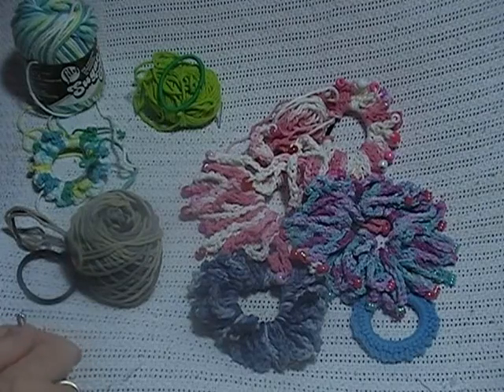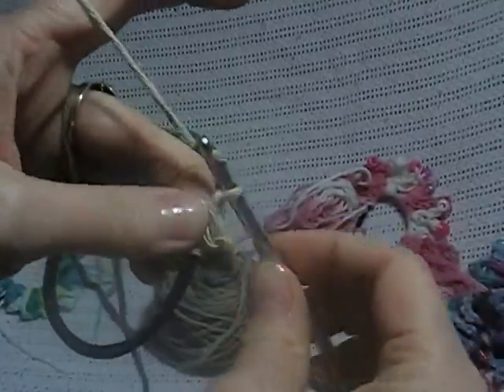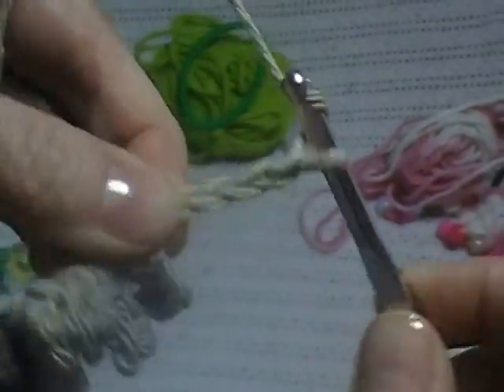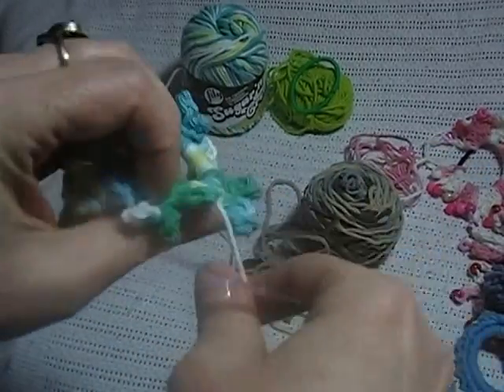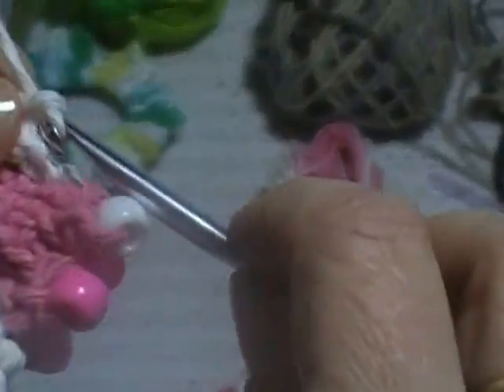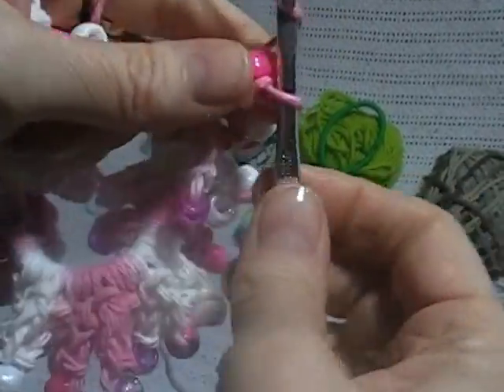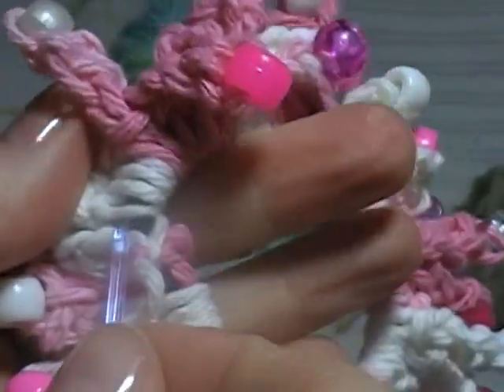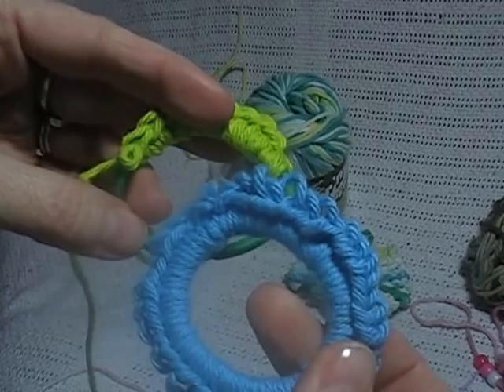Crochet Ponytail Holders